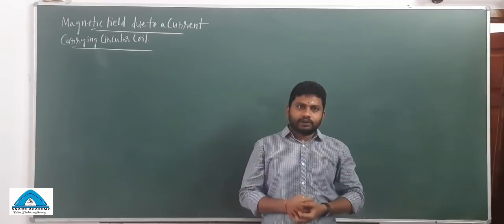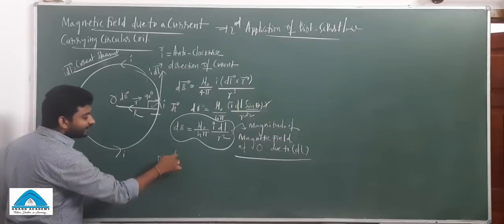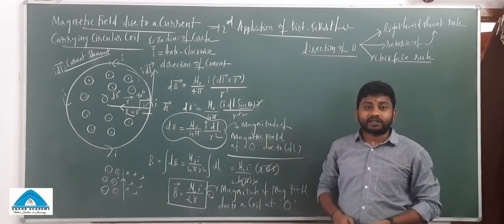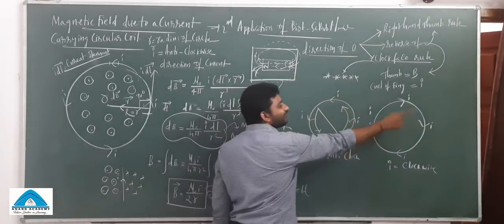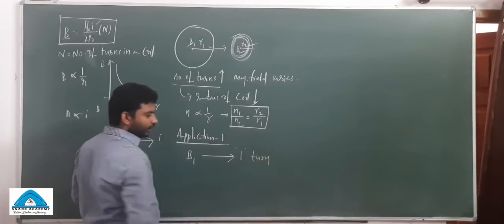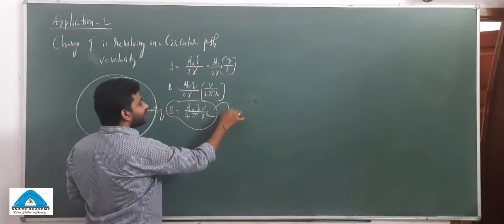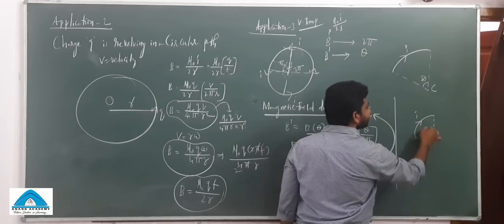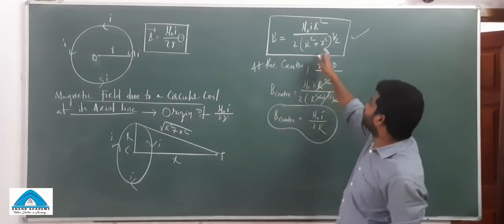Biot-Savart's Law - Application -2; Magnetic field due to a current carrying circular coil